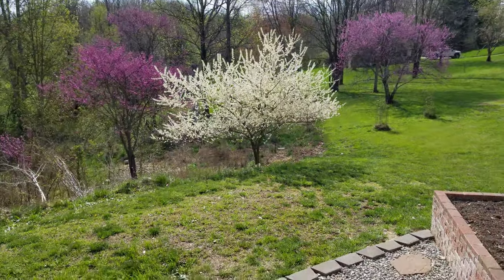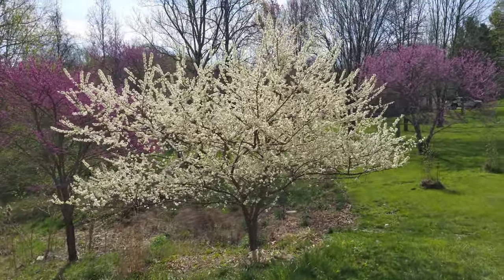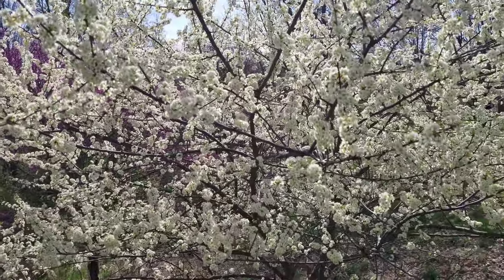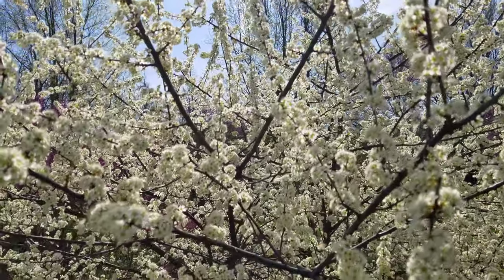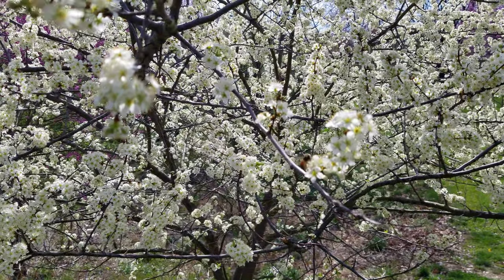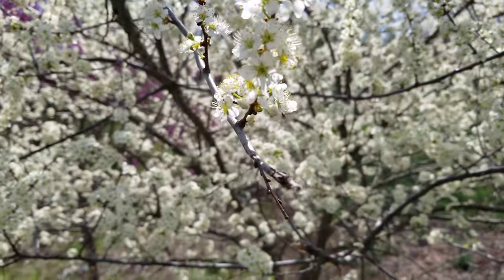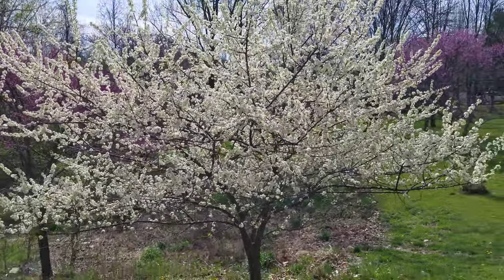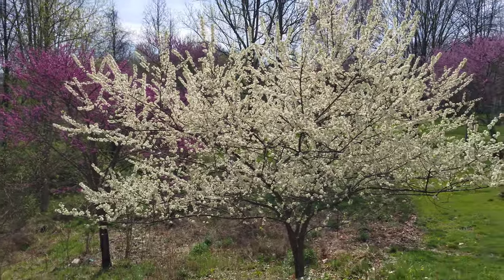Wayne's Honeybees Cherry Chokeberry Tree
Great landscaping native tree and honeybees and local pollinators love when it blooms.  Wish I've planted more years ago.